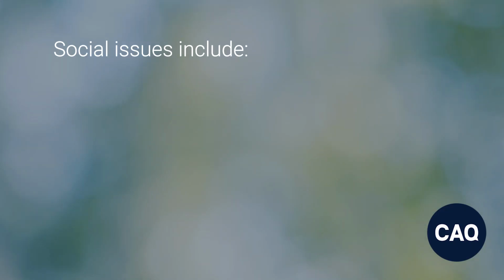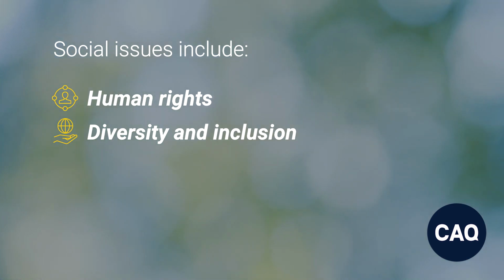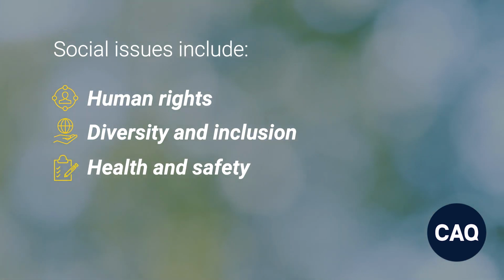ESG is more than just climate and GHG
Explore our ESG Classroom Series to learn more about this emerging area of corporate reporting.

Welcome to the first installment of our new ESG Classroom series! Start your educational journey with an overview of Environmental, Social, and Governance financial reporting information with Desiré Carroll, Director of Professional Practice at the CAQ.

Companies are continuously adapting to the ever-changing ecosystem of ESG, including evolving standards and frameworks for disclosing ESG-related information. In this episode, Desiré breaks down each aspect of ESG and dives into what we know about the changing environment.